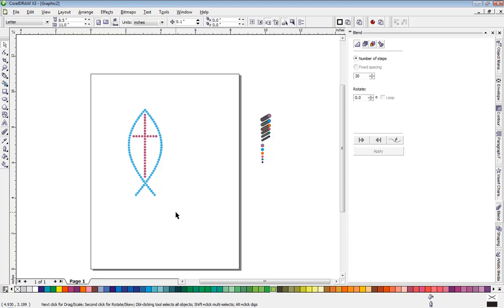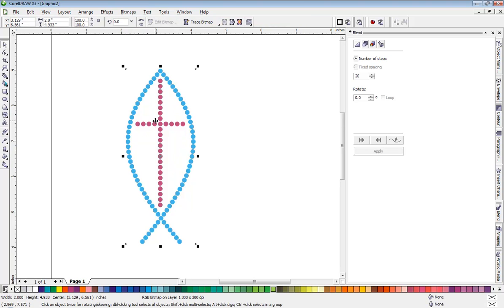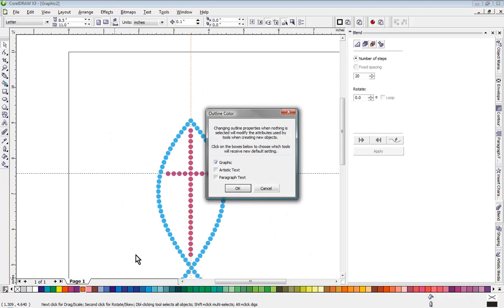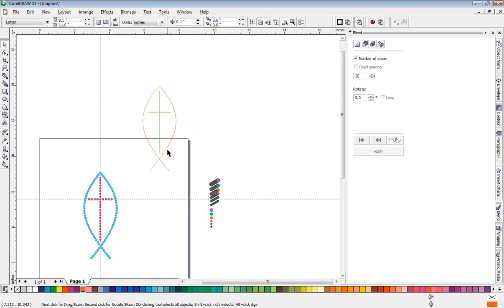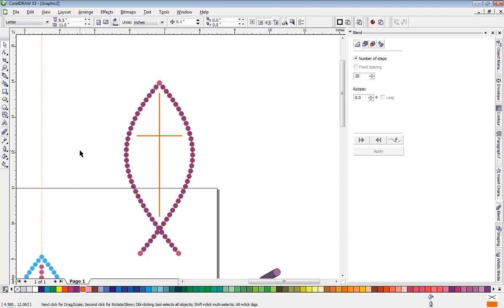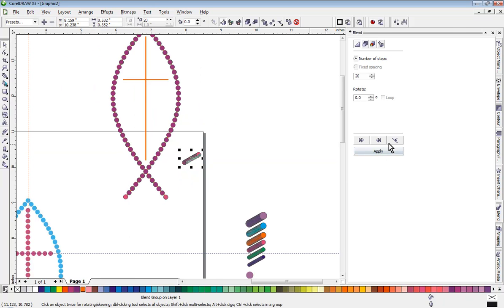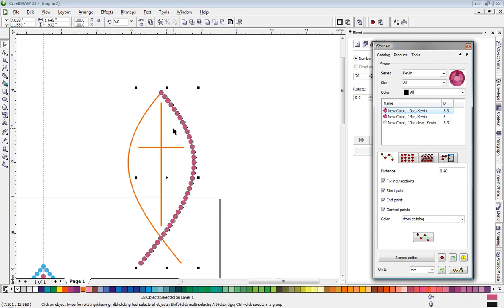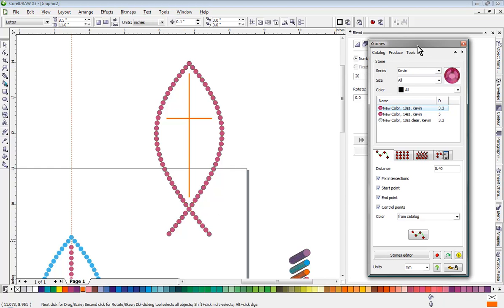CoreDRAW Rhinestone Criss Cross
In this video we demonstrate a common problem when creating Rhinestone templates. It's the Criss Cross. Check out the video to see what it's all about and I think you'll find many uses for the pricipals of what is being demonstrated.